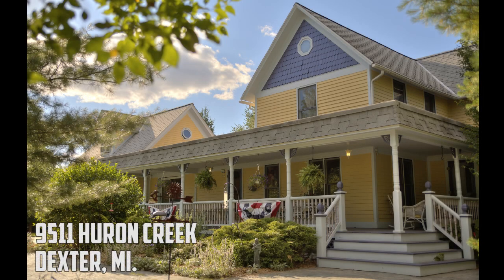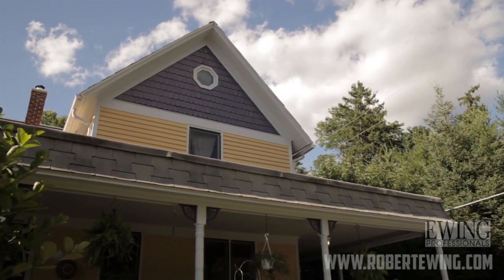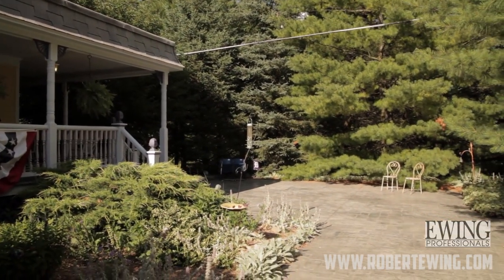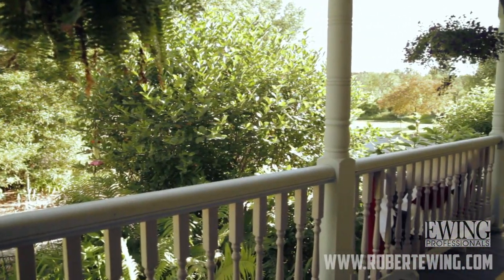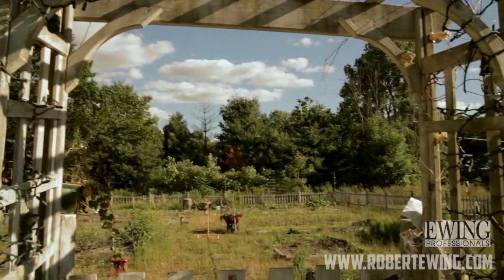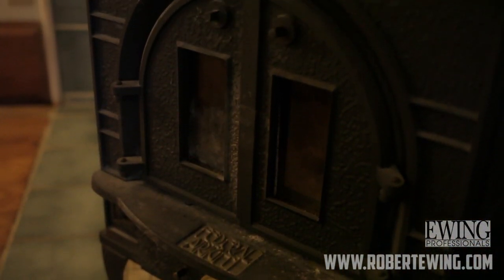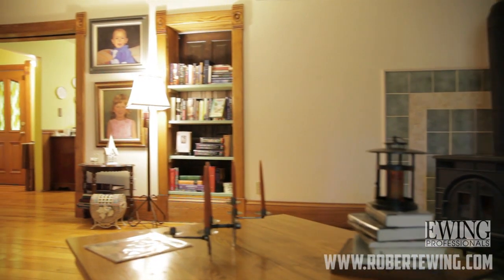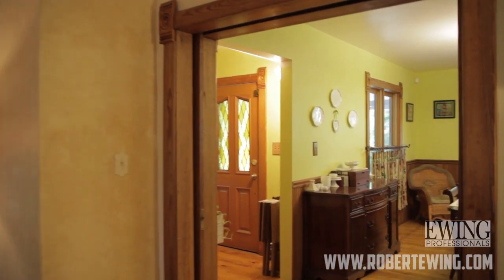9511 Huron Creek - Dexter, MI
To learn more about the Dexter community, watch the Discover Dexter video

Enjoy summer evenings on the expansive front porch of this historically charming & recently renovated home just N of the Village of Dexter & only moments to the county's finest park, Hudson Mills. Looking for seclusion & hot tubbing? Head out to the private cedar deck w/white pines all around. Newly restored designer kitchen w/cathedral ceiling/skylights centered between the red ash-floored formal dining rm & family rm w/built-ins. Beautiful original woodwork & all new cedar siding in 1997. 14x20 finished office over garage can easily be the 4th bedroom. Terrific 30x50 outbuilding.